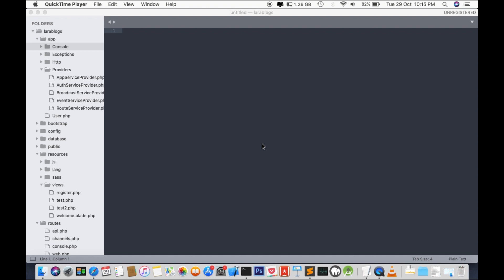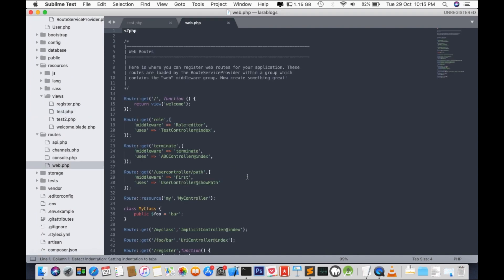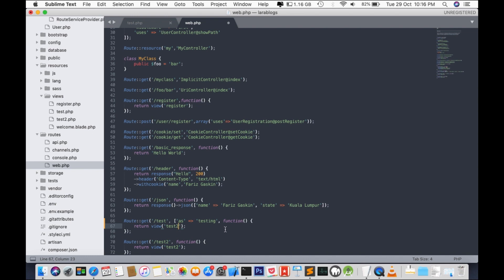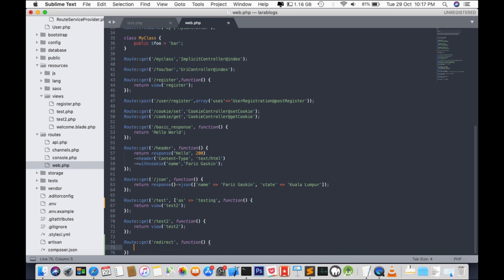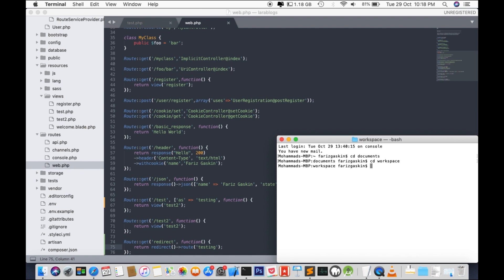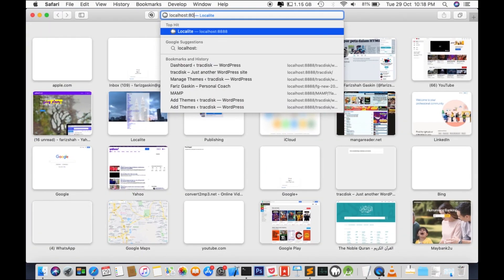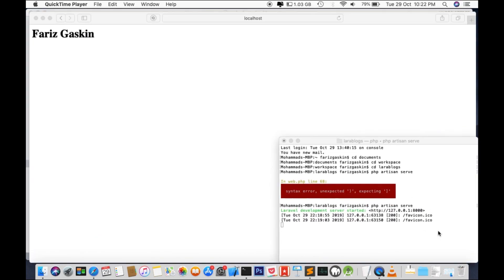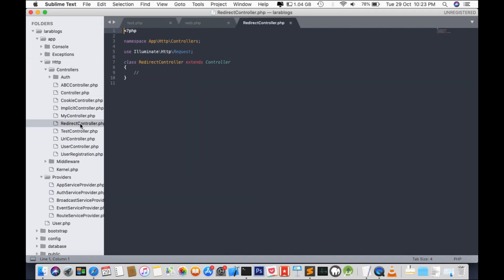Laravel Php Redirections Tutorial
In this video tutorial, you will learn how to use Redirections in your Laravel project

- Audio -
Huawei P90

- Tripod -
DIGI Eye

- Lighting -
Tripod Ring Light

- App Tests -
Samsung J7

- Tutorial -
Android Studio

- Screen Capture
Quicktime

** Credits **

- Video Editor -
Divashini Kanthan